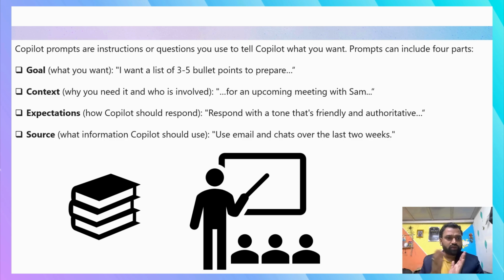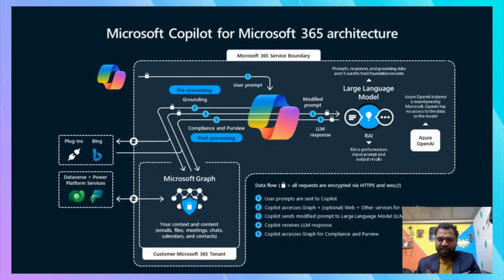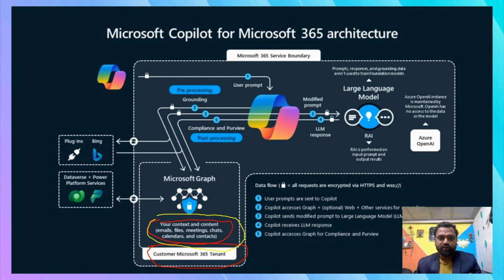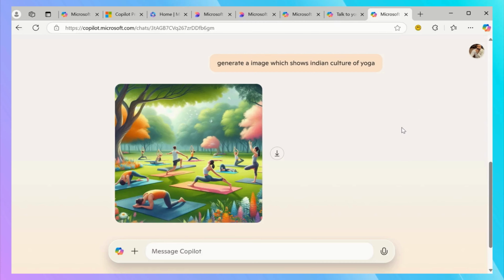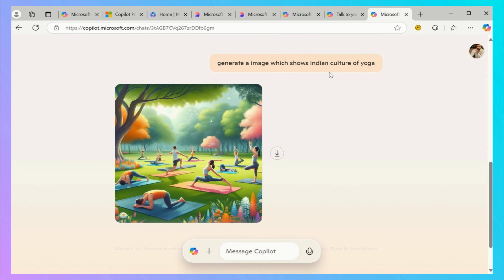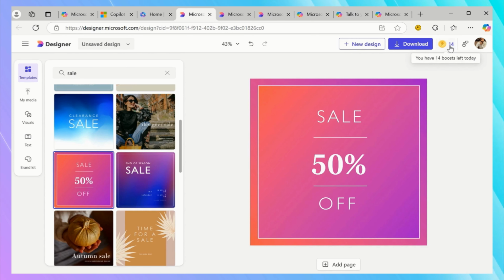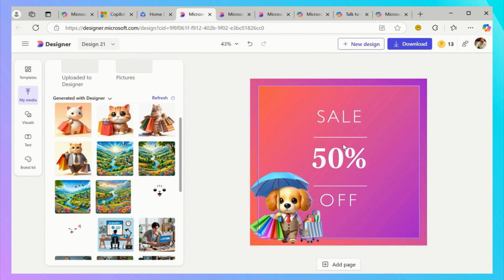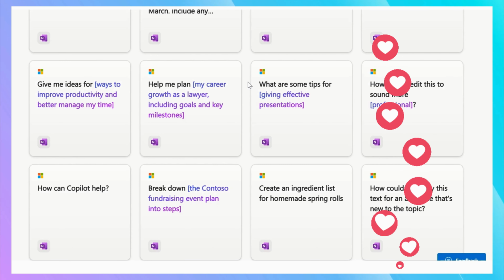Beginners Guide to MS Copilot AI 🤖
Beginners Guide to MS Copilot AI Get Started with Copilot AI 🚀🤖 Discover the future of AI with our in-depth guide to Generative AI (Gen AI). Learn how this revolutionary technology can transform your work and personal life. Copilot AI Tips for Productivity in Business and Life learn more on our youtube channel ! its free training
In this video, we'll explore: AI Privacy and Security: Understanding the safeguards in place.  Mastering AI Prompts: Tips to get the best results from AI tools.  How AI Works: A simplified explanation of AI's inner workings.
AI and Microsoft: How AI integrates with your favorite Microsoft tools.
AI for Everyone: Applications for both personal and professional use.
Boosting Productivity with AI: Learn how AI can streamline your workflow.
Join Dr. Vinod, an expert in the field, as he breaks down complex concepts into easy-to-understand terms.